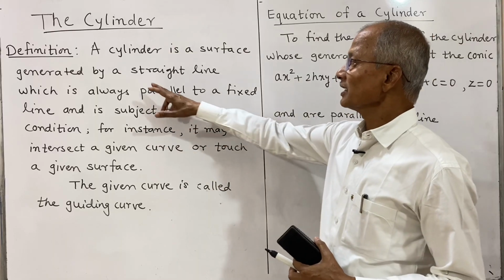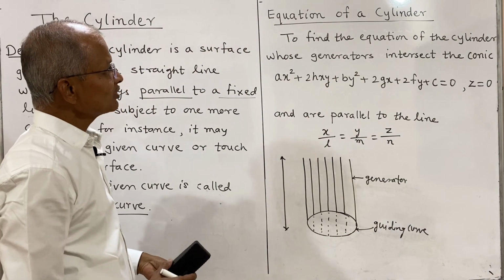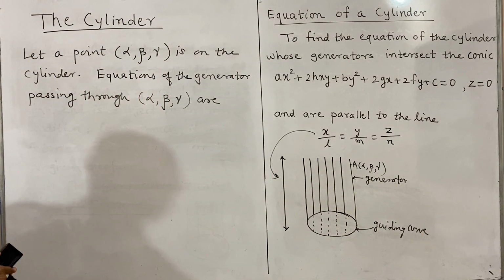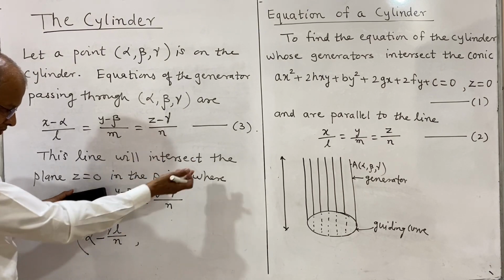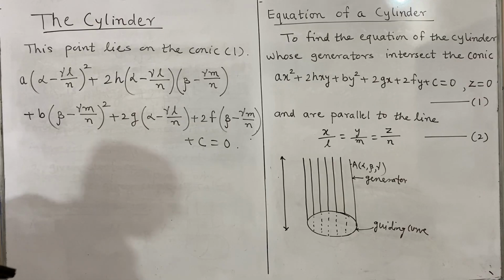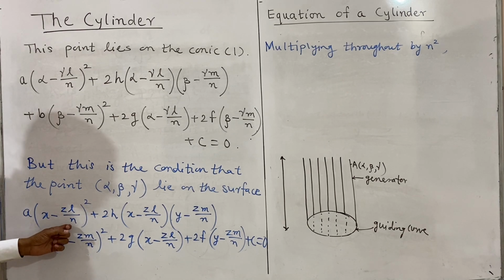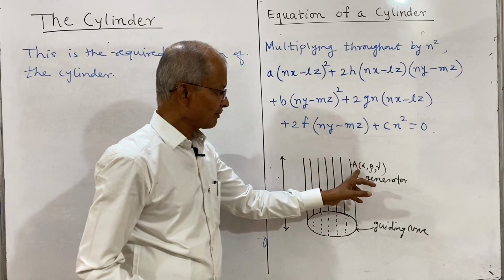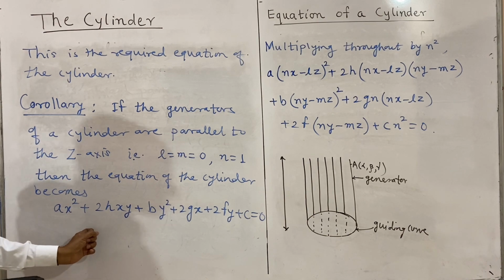The Cylinder: Definition and Equation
In this lecture a Cylinder is defined. Equation of a cylinder is obtained.